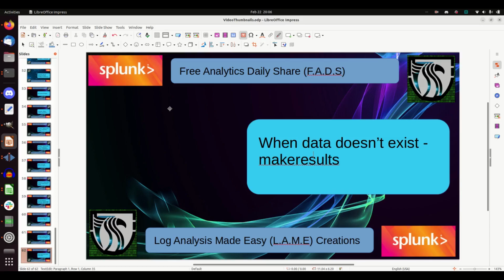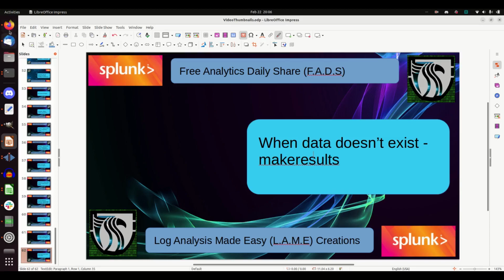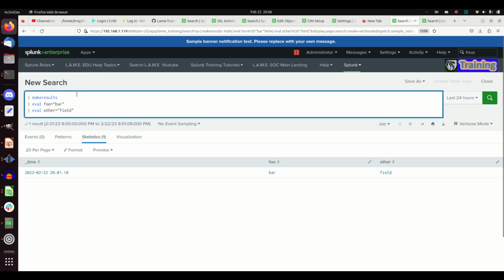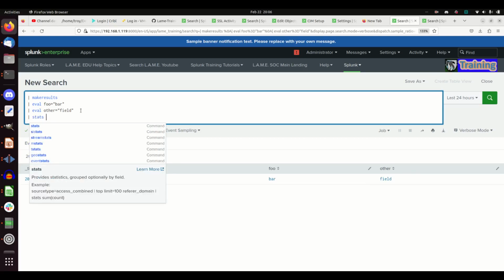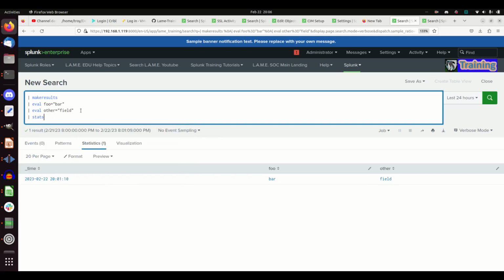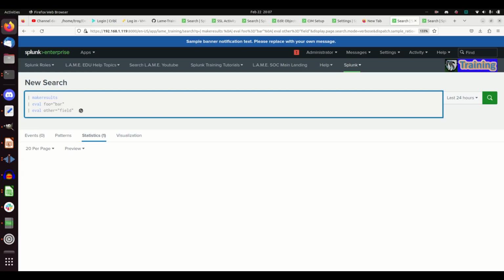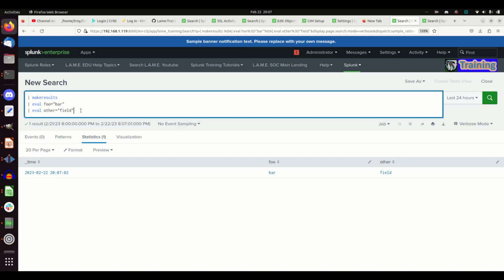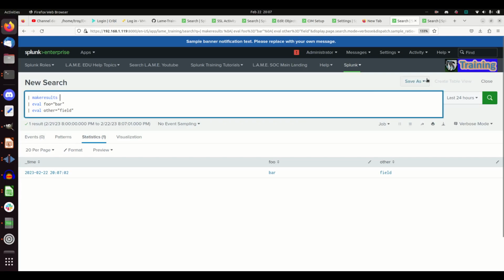Splunk Tutorial | Makeresults create your own custom data in SPL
This analytic will use the makeresults command to create your own custom log in SPL.  This is useful for creating specific logs to perform other searches on, or to ensure an alert will fire, etc.

| makeresults
| eval foo="bar"
| eval other="field"